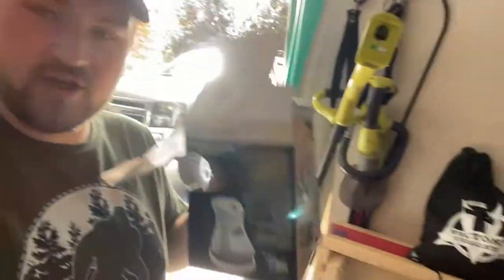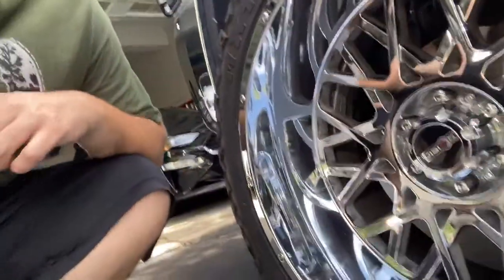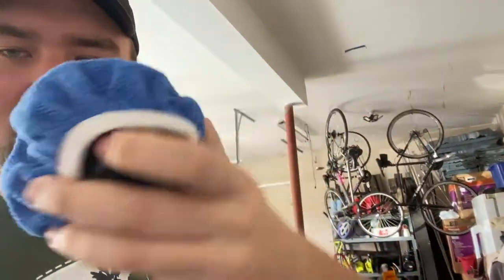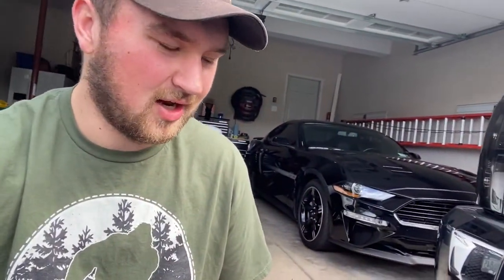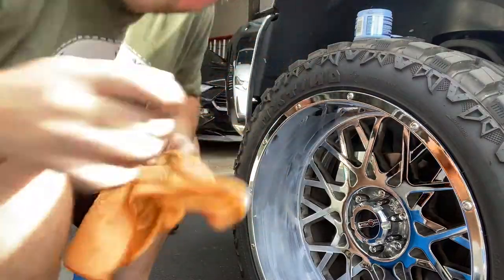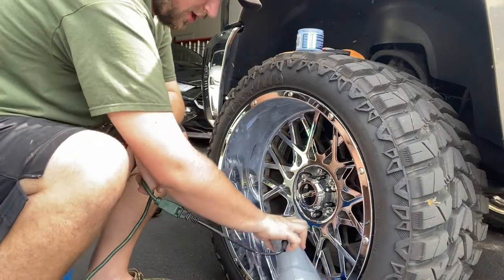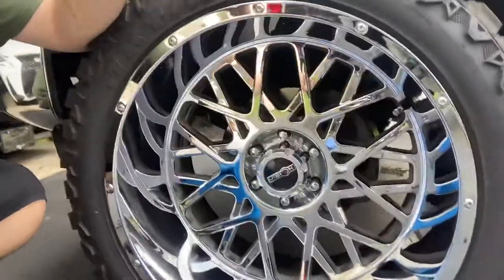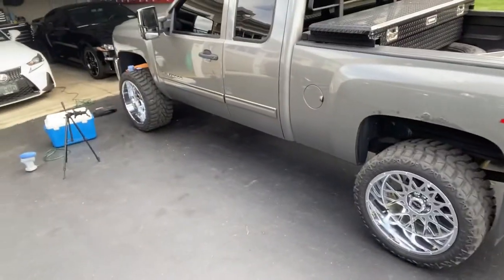How to Properly Polish Chrome Wheels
How to shine up your home wheels with a legit buffer! Came out pretty darn good for the little time it took! Very pleased with the results. Also I smacked my head off the ladder in the bed right after I ended the video LOL. And I love my girlfriend Hannah very much!